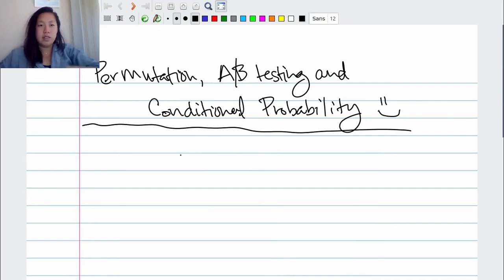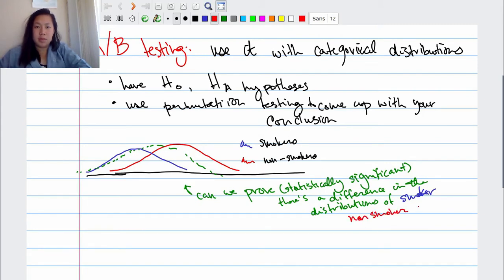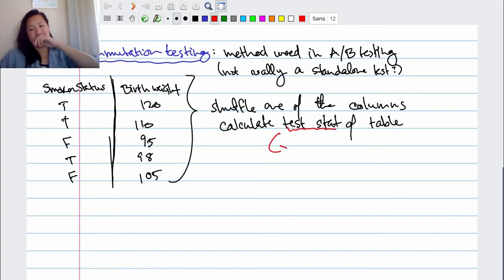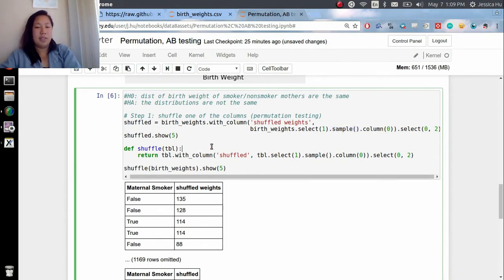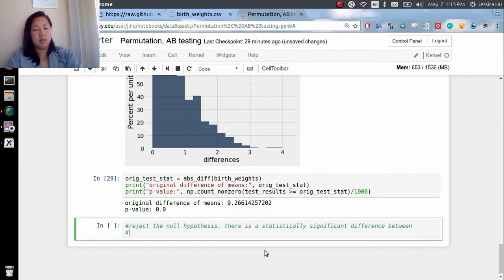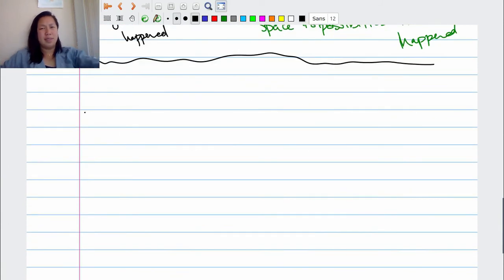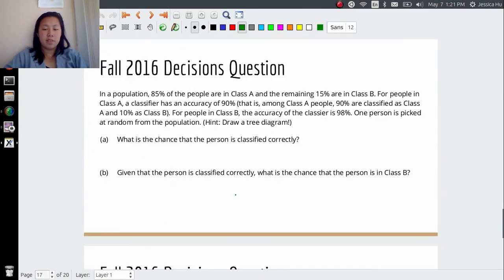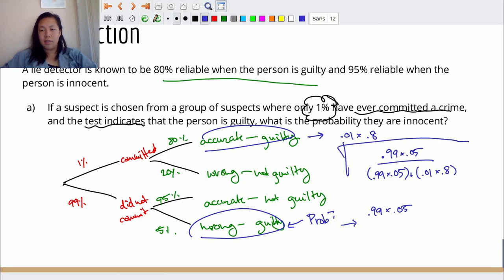Permutation, A/B Testing, and Conditional Probability - Data 8, Spring 17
Please watch on 2x speed because I talk slowly lol